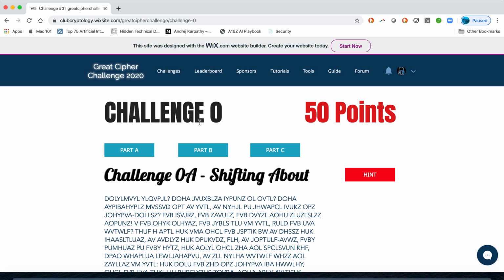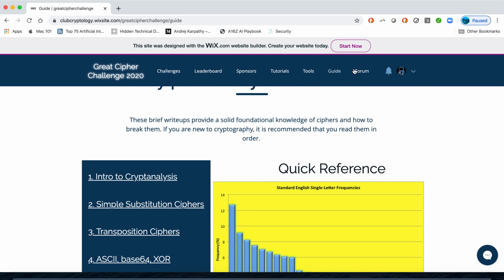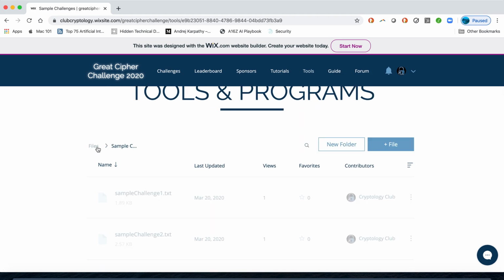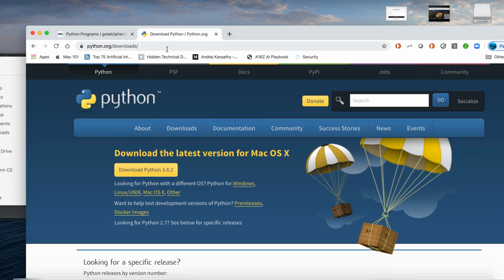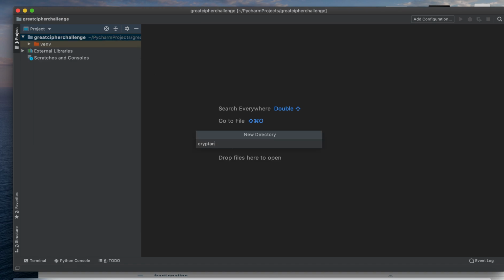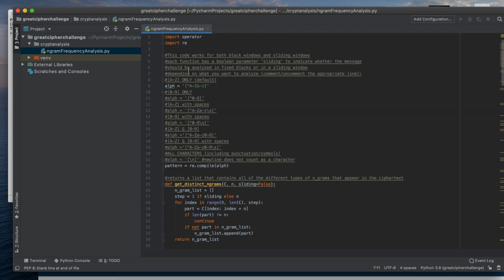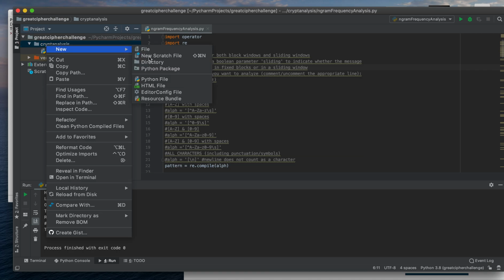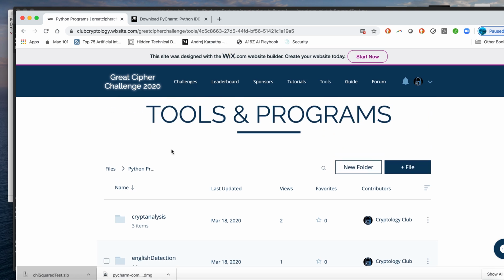Welcome to The Great Cipher Challenge!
A simple tutorial on how to navigate our website and make the best use of the resources that we have provided.

Video created by Arush Chhatrapati